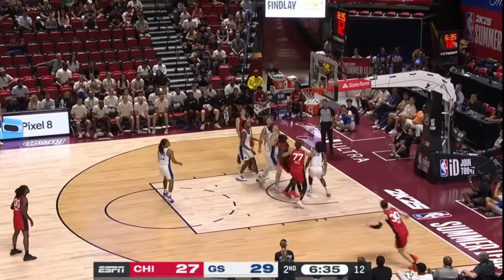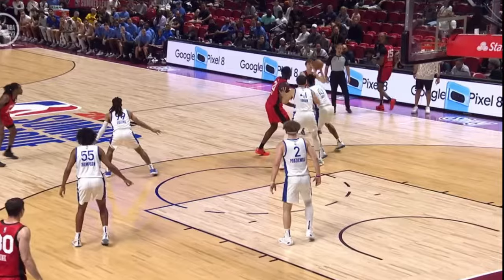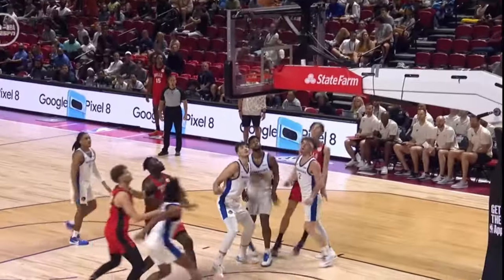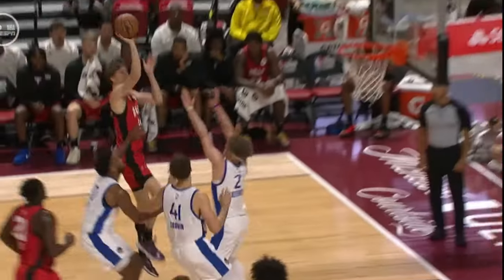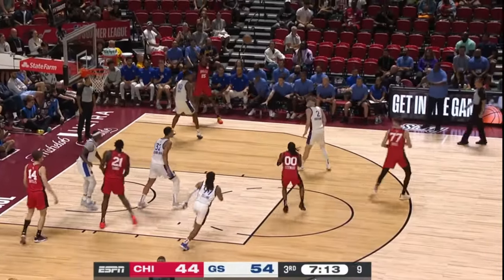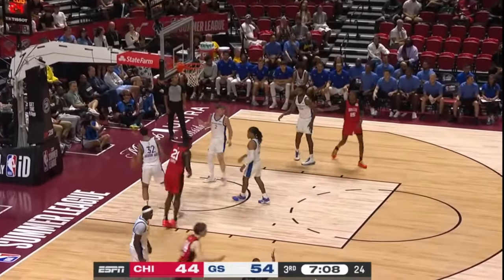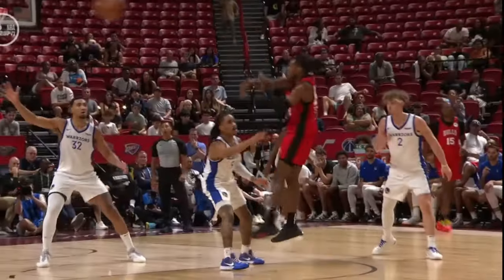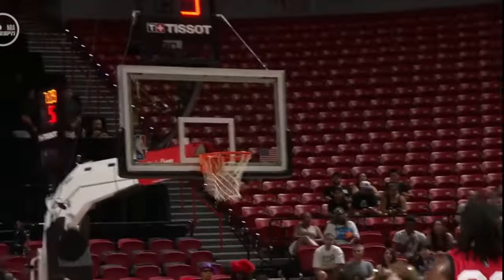Young, Long, Athletic ... But Can He Play? Matas Buzelis Analysis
Matas Buzelis excels as a driver, shot faker, and defender, showcasing a well-rounded skill set on both ends of the floor. His ability to penetrate defenses and create opportunities, combined with his defensive prowess, makes him a formidable player. However, his shooting consistency remains a question mark, which could be a crucial factor in determining his overall impact at the professional level.

0:00 Matas Buzelis
0:35 Driving
3:00 Defense
5:06 Shooting